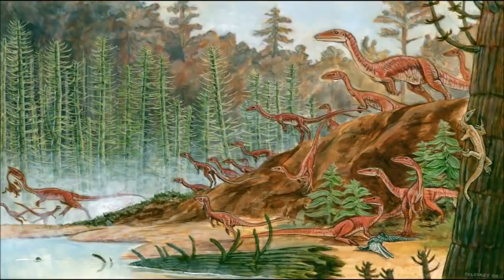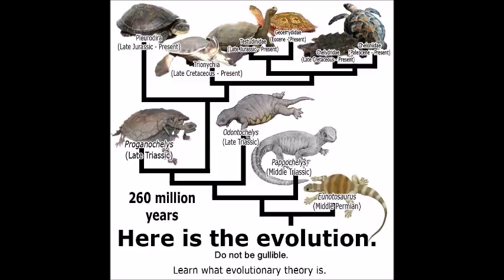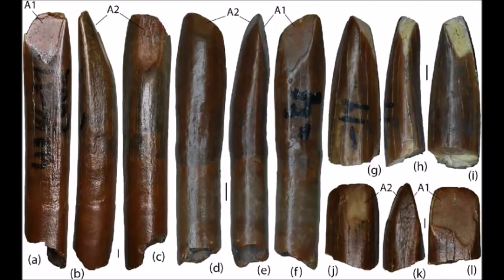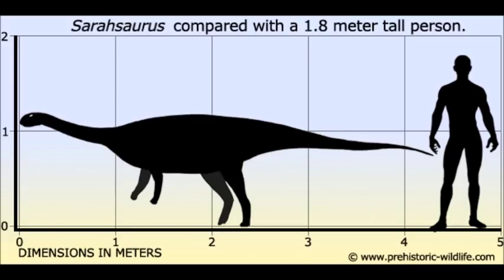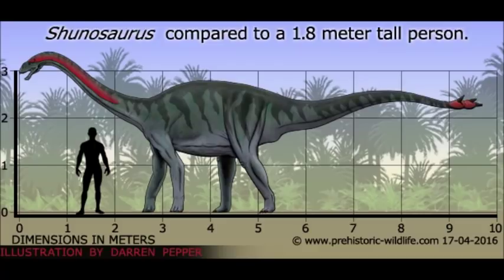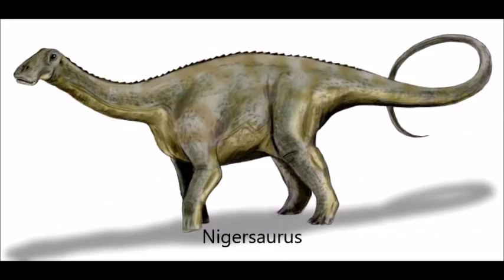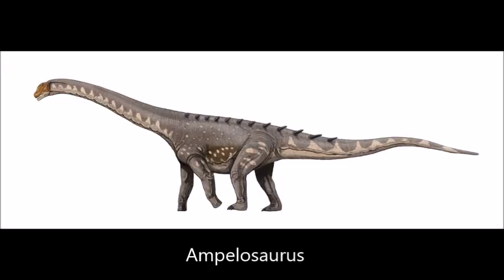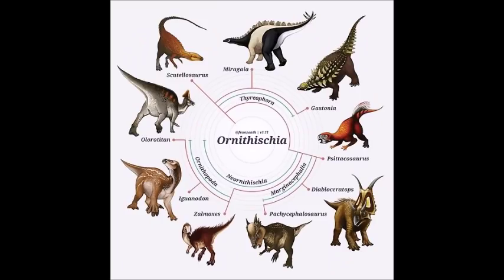Sauropodomorpha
The phylogeny of sauropodomorpha. All pictures are from Google.
Darwin Quote:
“A Basal Sauropodomorph (Dinosauria: Saurischia) from the Ischigualasto Formation (Triassic, Carnian) and the Early Evolution of Sauropodomorpha”
“A New Basal Sauropodomorph Dinosaur from the Lower Jurassic Navajo Sandstone of Southern Utah”
“A revision of the problematic sauropodomorph dinosaurs from Manchester, Connecticut and the status of Anchisaurus Marsh”
“A Giant Dinosaur from the Earliest Jurassic of South Africa and the Transition to Quadrupedality in Early Sauropodomorphs”
“A new Middle Jurassic diplodocoid suggests an earlier dispersal and diversification of sauropod dinosaurs”
“Sauropod dinosaur osteoderms from the Late Cretaceous of Madagascar”
The Rise and Fall of the Dinosaurs: A New History of a Lost World